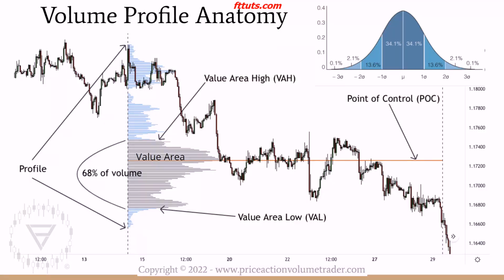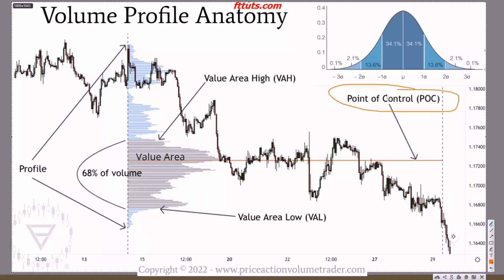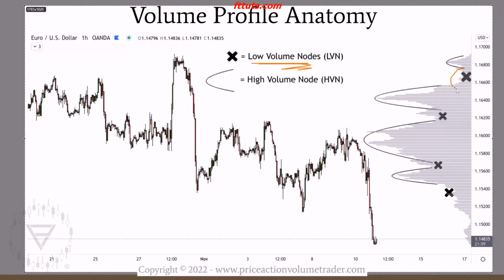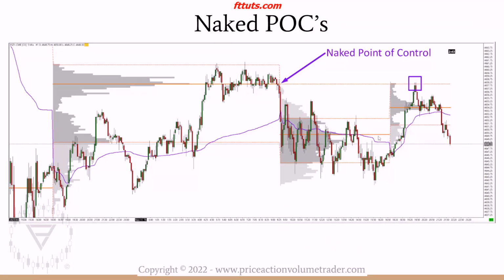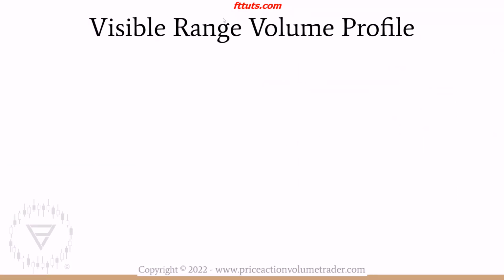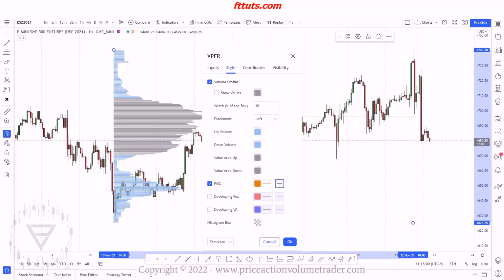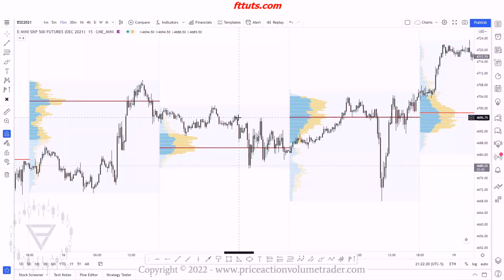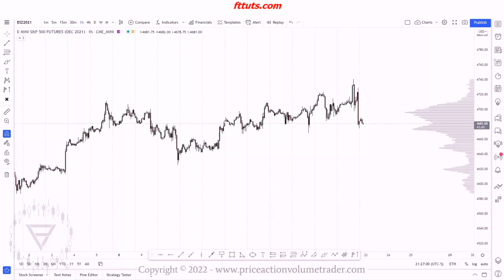1 volume profile definition and elements